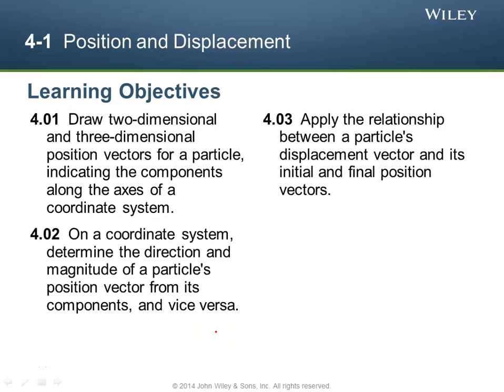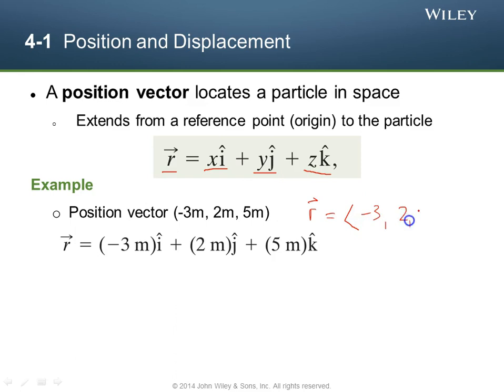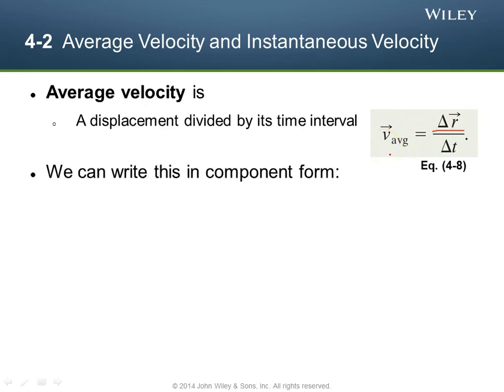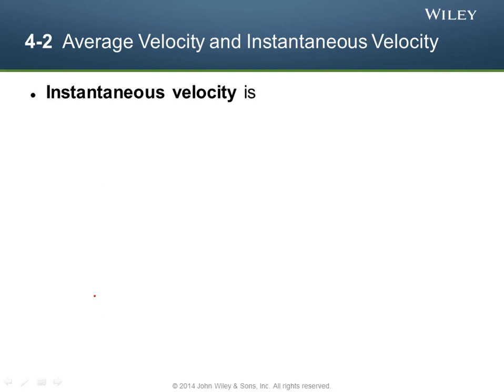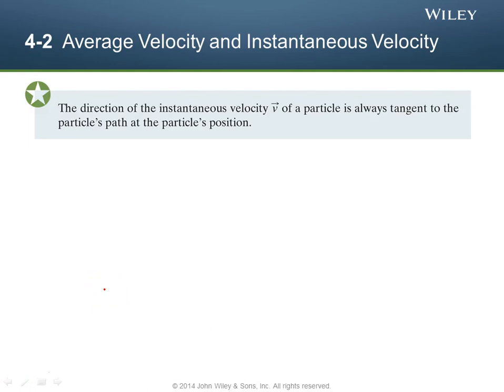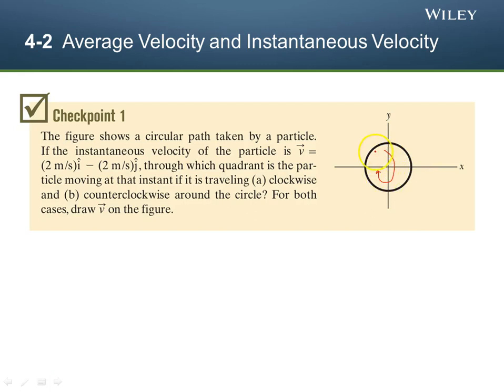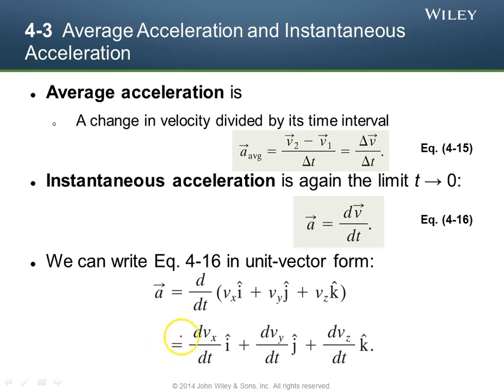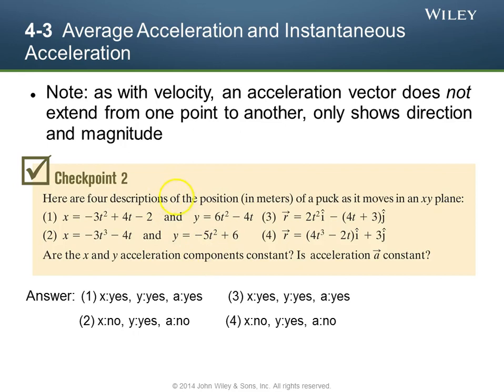Intro to 2 D Motion with Vectors